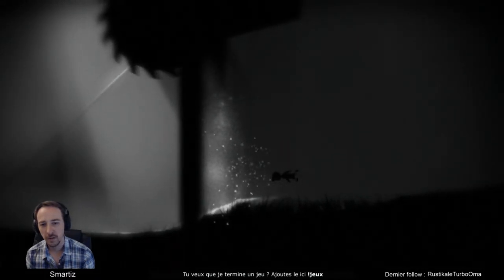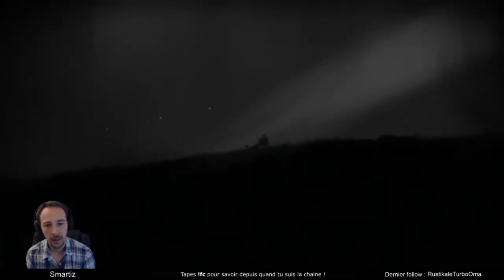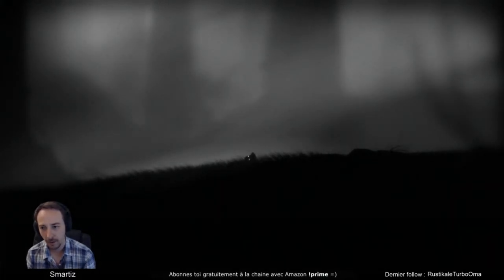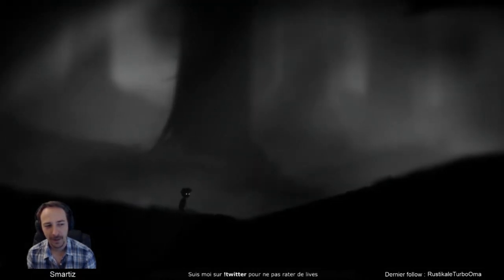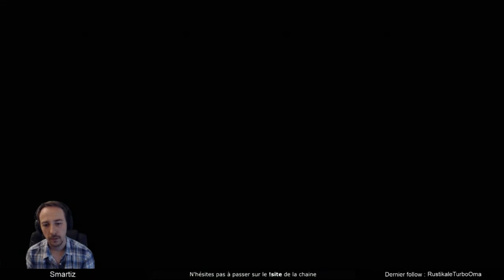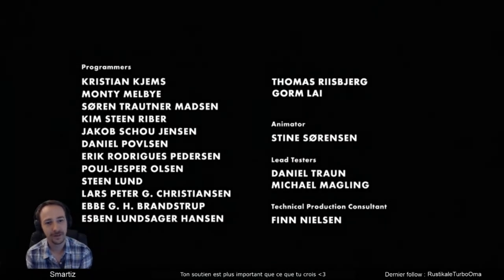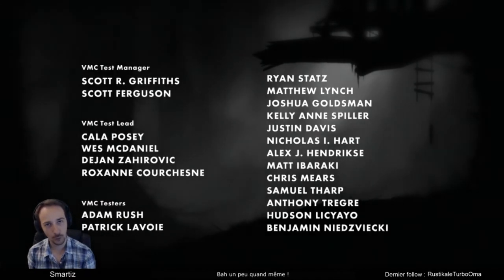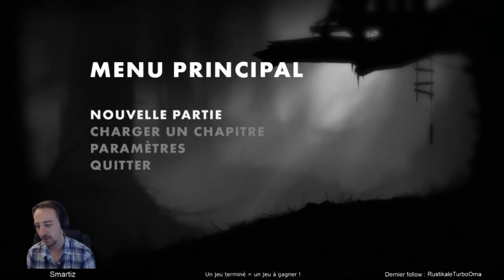LIMBO - Fin du jeu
Jeu d'énigme et de plateforme avec un univers assez pesant. Pas trop mon style de jeu à la base mais finalement pas mal surpris par la fluidité du jeu =)